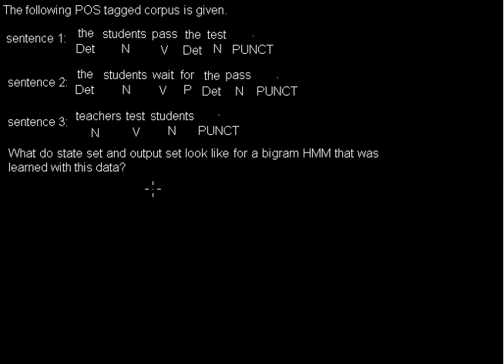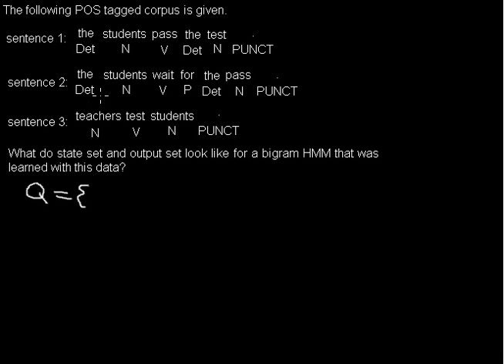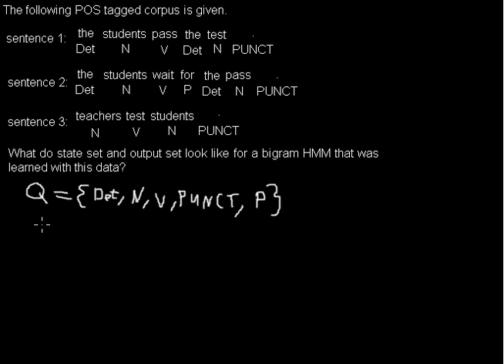Bigram HMM - denoting state set and output set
Reference:
Kallmeyer, Laura: POS-Tagging (Einführung in die Computerlinguistik). Düsseldorf, Sommersemester 2015. URL – Last time checked: 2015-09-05, p. 11